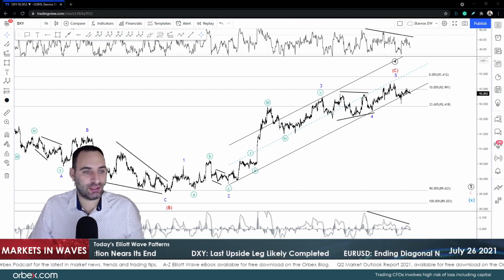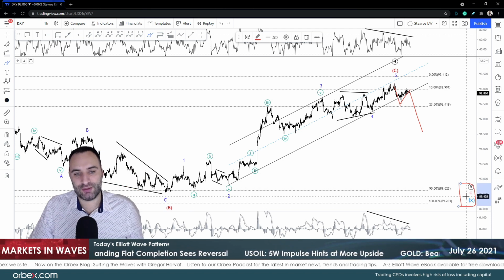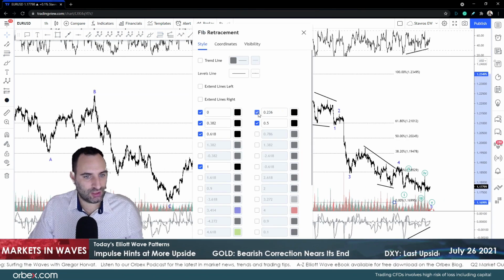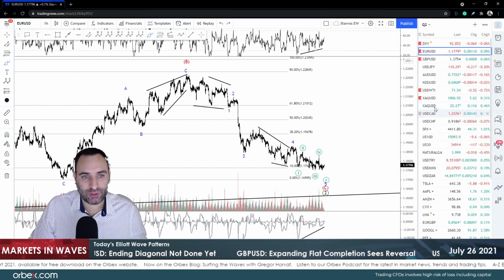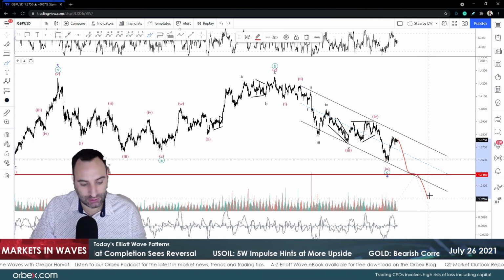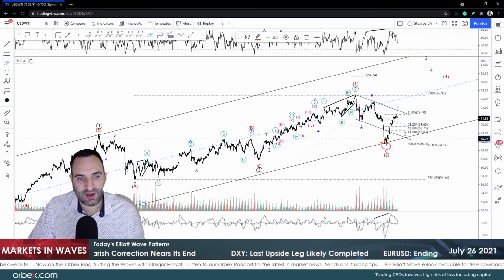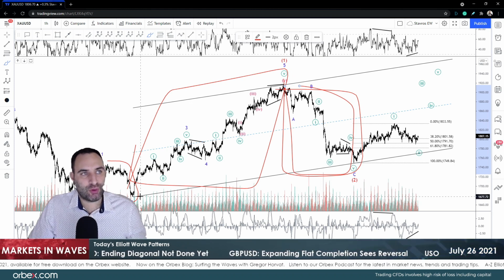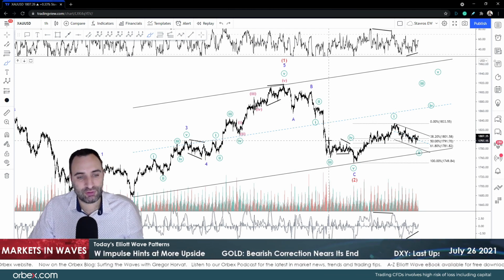ORBEX Elliott Wave Update: DXY, EURUSD, GBPUSD, OIL, GOLD!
Asset TimeStamps are as follows:

$DXY 01:05
$EURUSD 04:50
$GBPUSD 09:00
$OIL 12:00
$GOLD 14:30